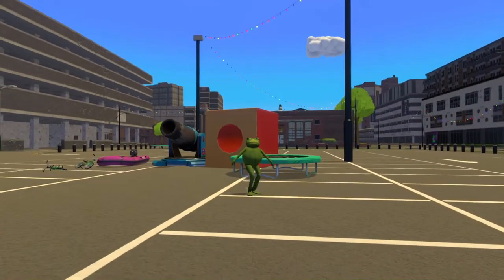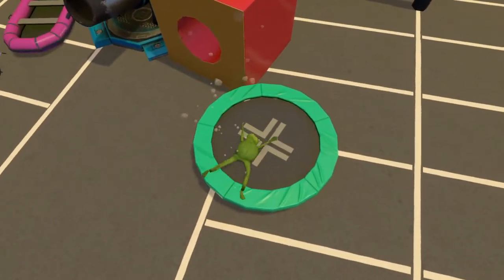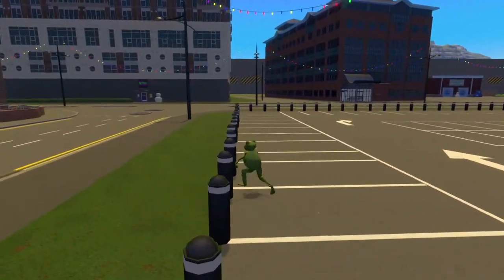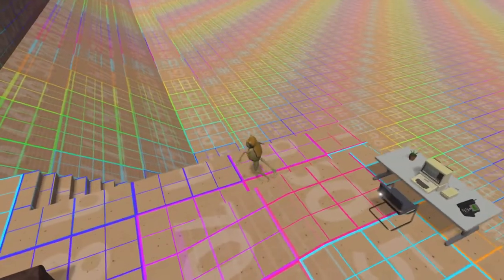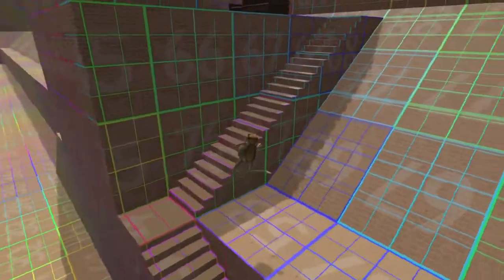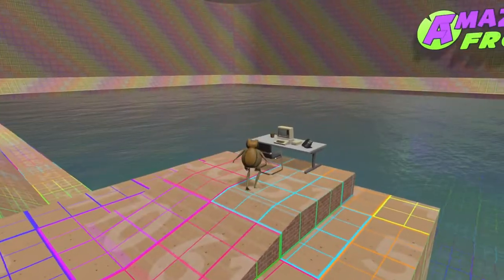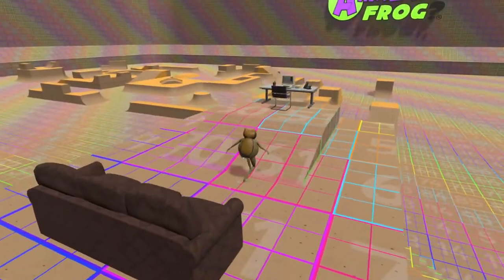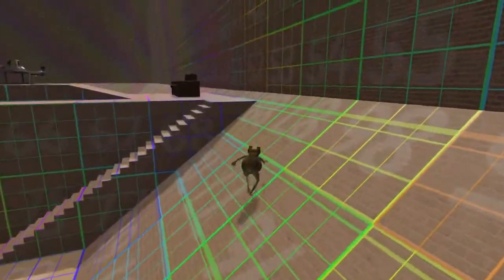How to get the cannon, trampoline, shapes, BMX and boat in amazing frog V3!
These are my favorite objects so far so heres how to get them!